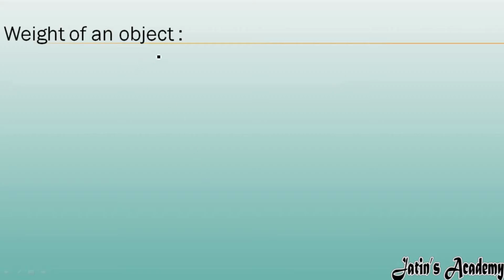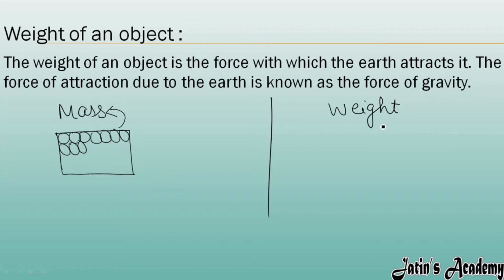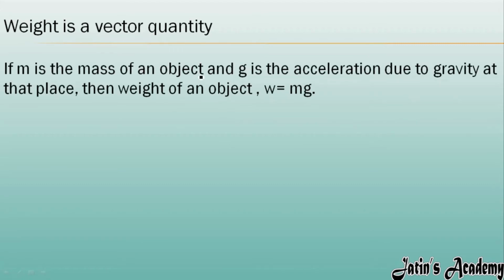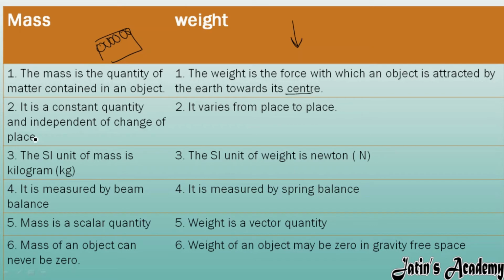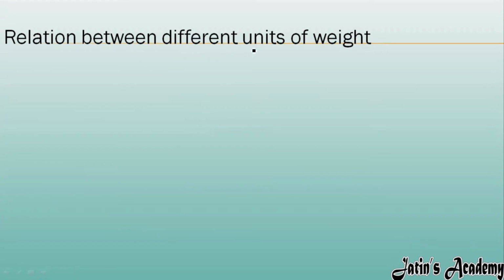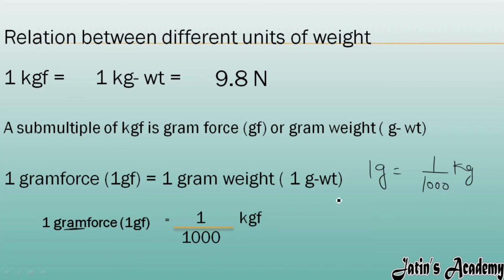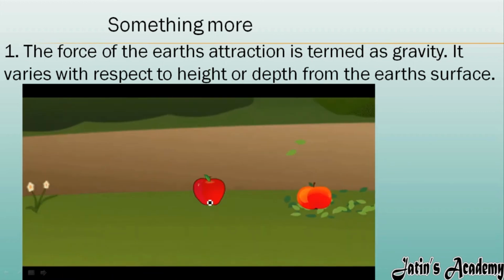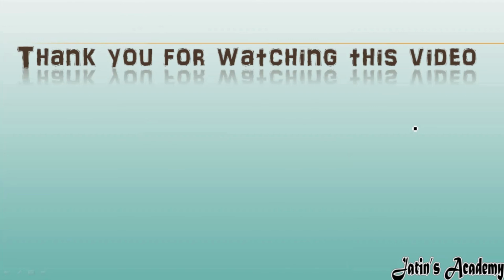Difference Mass and Weight Class 7 ICSE and CBSE